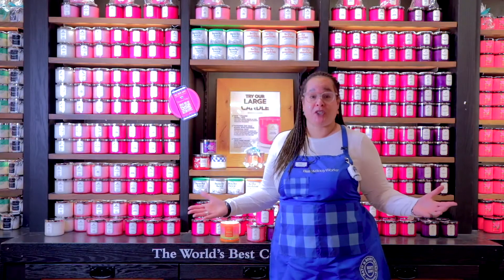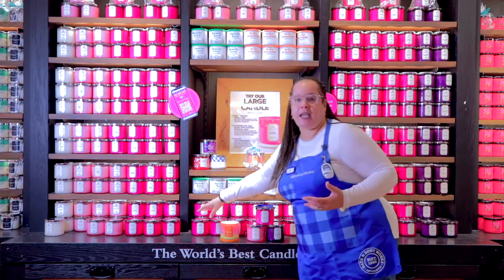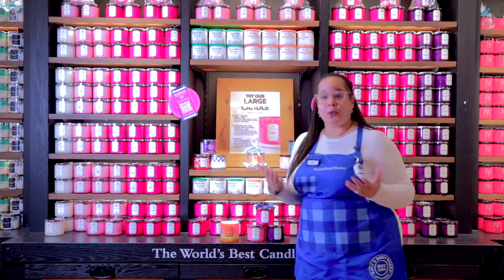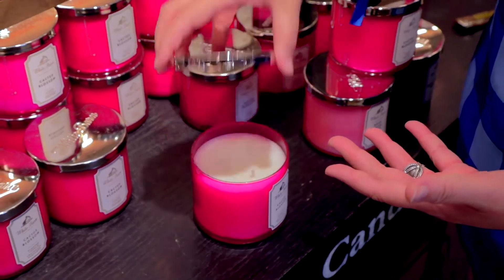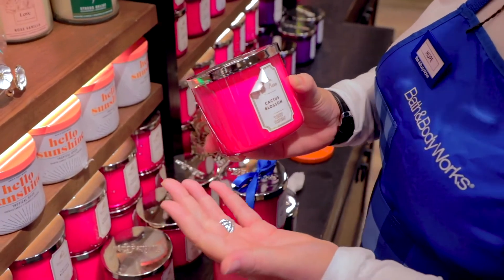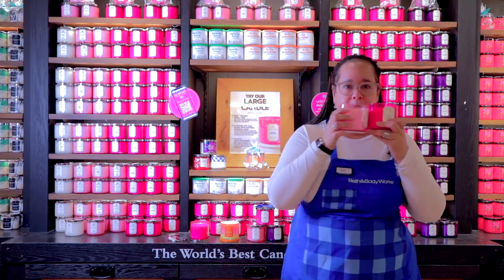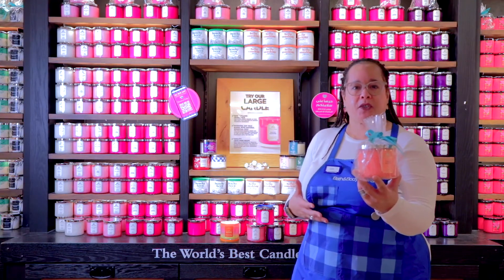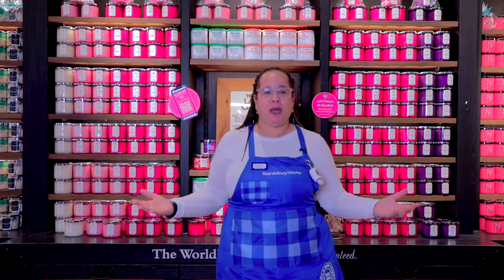All about Candles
اعرف كل شيء عن شموعنا المعطرة من تشكيلة Hope  📕   وأخبرنا في التعليقات ما هو أكثر شيء تحبه بشموعنا وتجده مثيراً للاهتمام  🧐

Learn all you need to know 📕 about our candles from Hope and let us know what you found most interesting 🧐